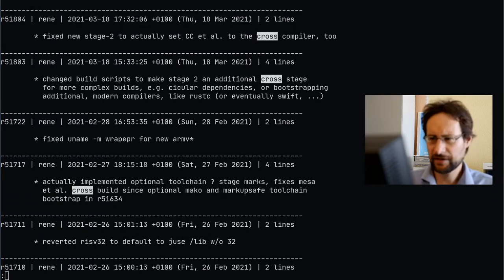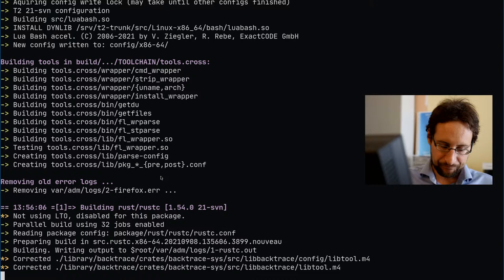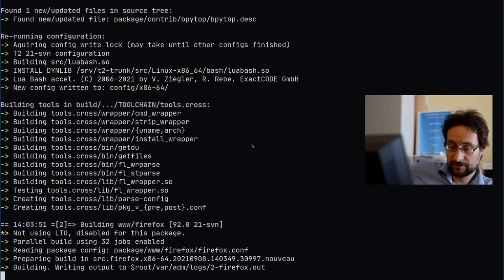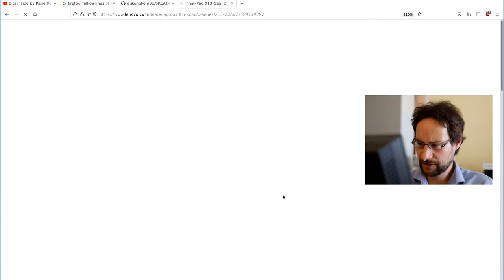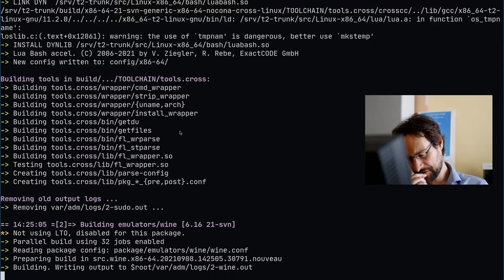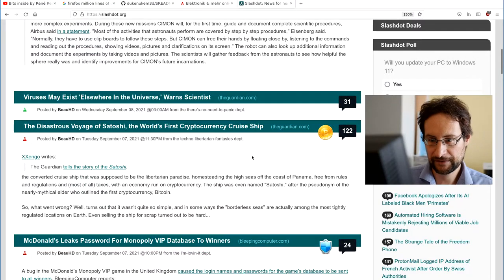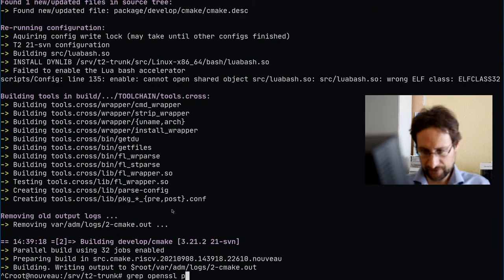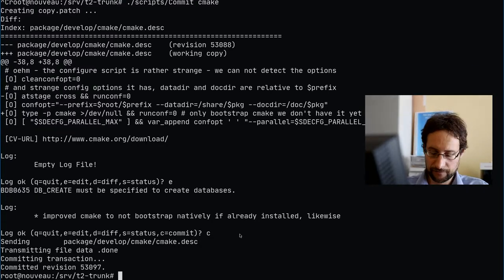Let's fix cross compiling Rustc for Embedded LInux proper!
Rust embedded Linux t2sde ! And: can we cross-compile Samba, too? Ad: laptops & more @Amazon

0:00 Introduction
10:00 Hunting dependencies
60:00 The more the merrier